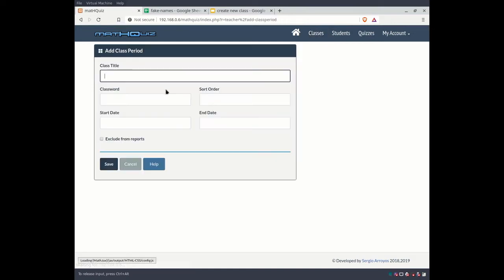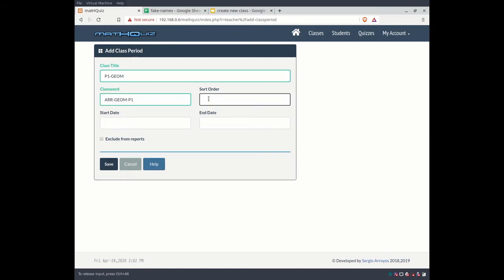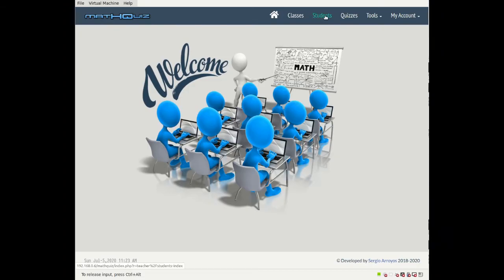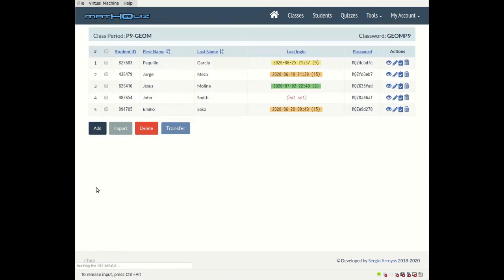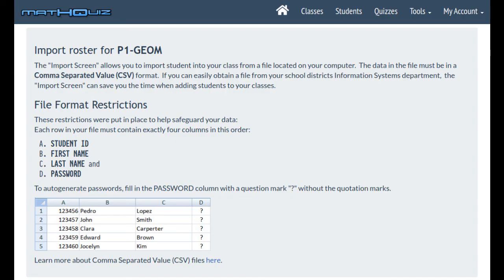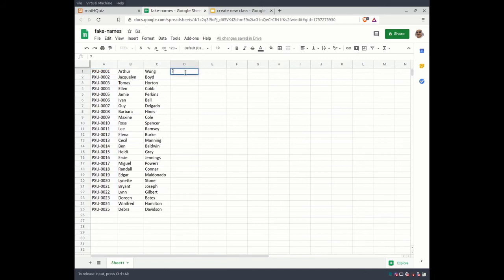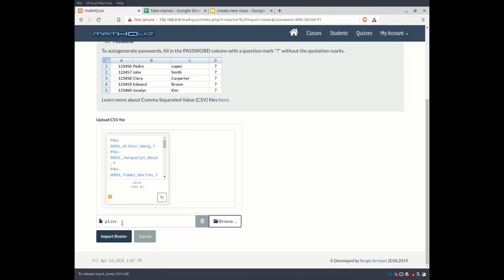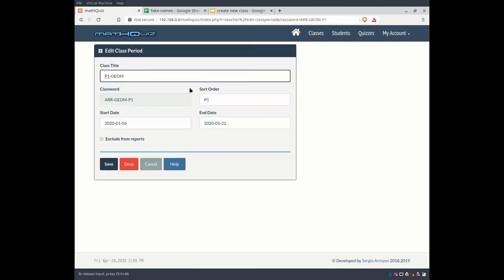How to create a class and add students in matHQuiz